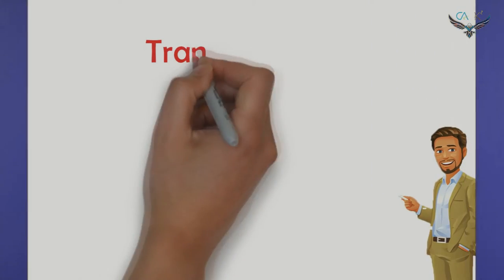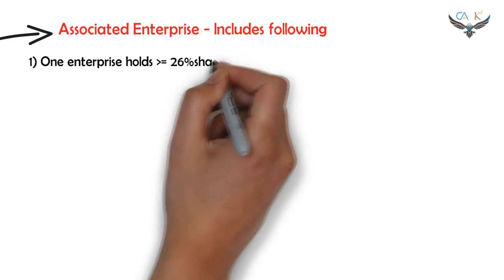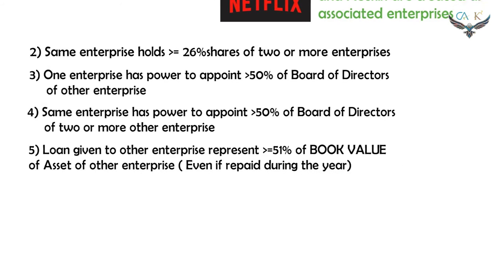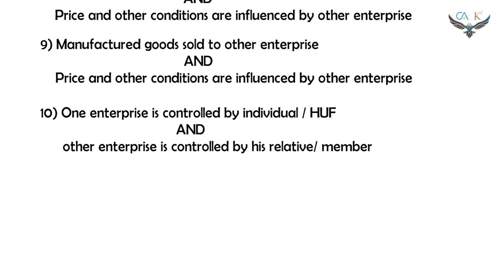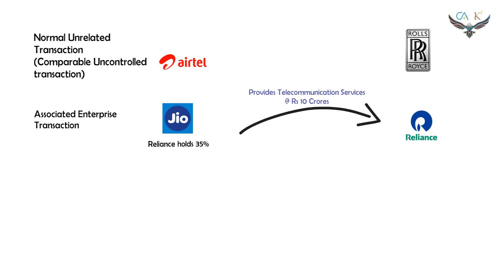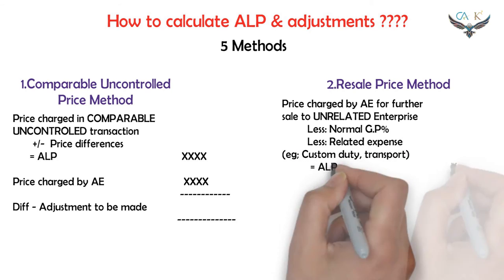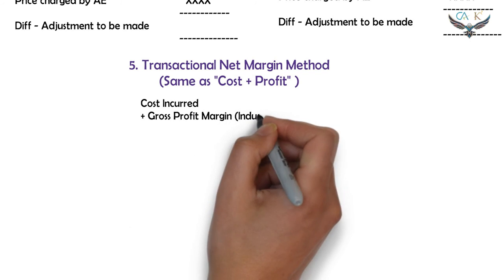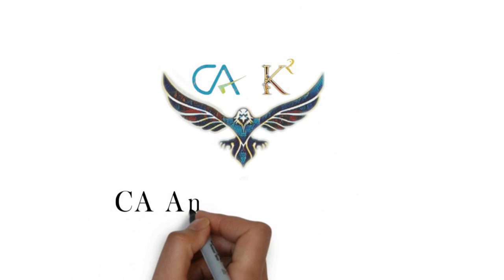Transfer Pricing Revision Part 1 | Quick Revision | Animated Lecture | CA Final | DT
Nov 2021 Dec 2021 Exam Super Quick Revision of Transfer Pricing

one day before exam revision